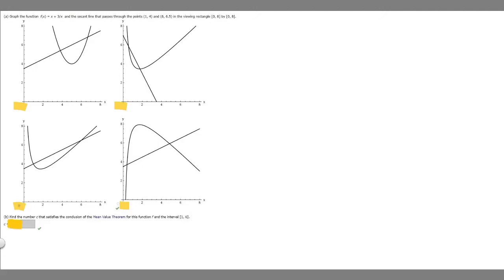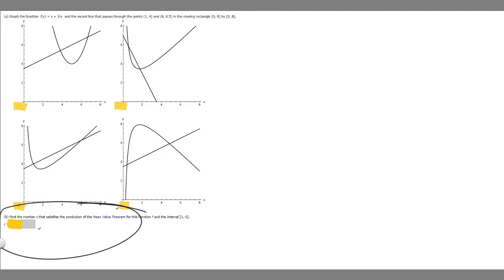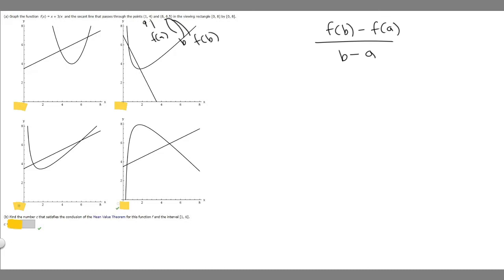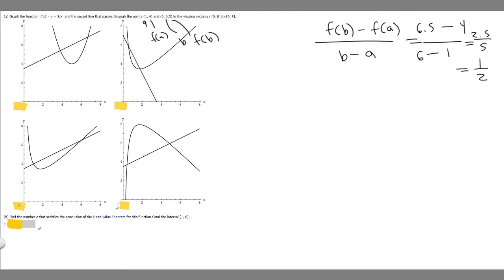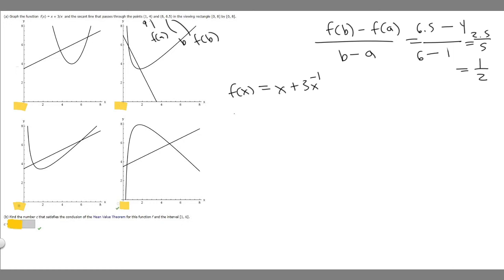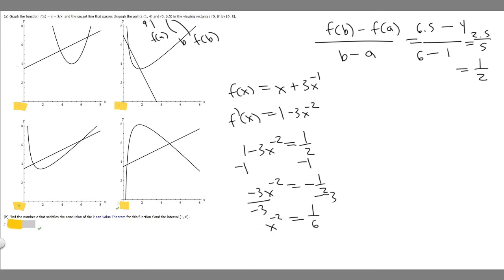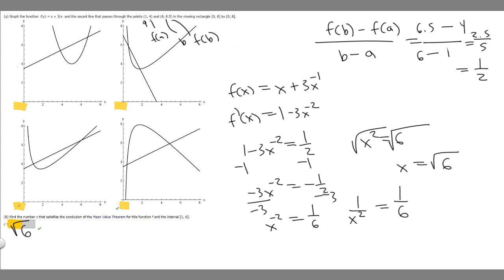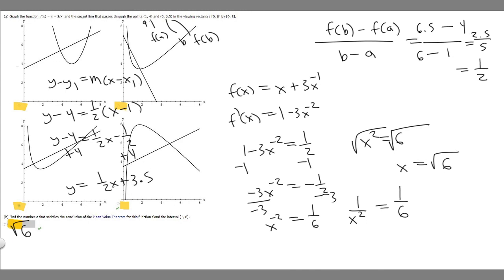(a) Graph the function f(x) = x + 3/x and the secant line (b) Find the number c that satisfies the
(a) Graph the function
f(x) = x + 3/x
 and the secant line that passes through the points (1, 4) and (6, 6.5) in the viewing rectangle [0, 8] by [0, 8].

(b) Find the number c that satisfies the conclusion of the Mean Value Theorem for this function f and the interval [1, 6]. .